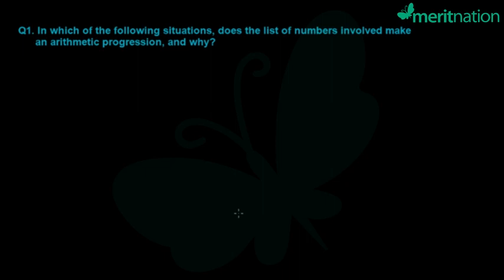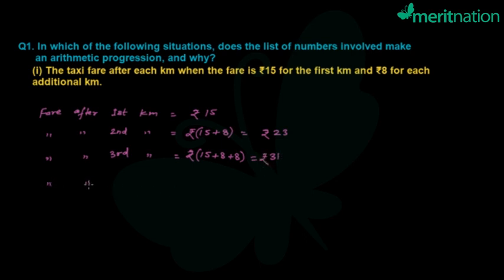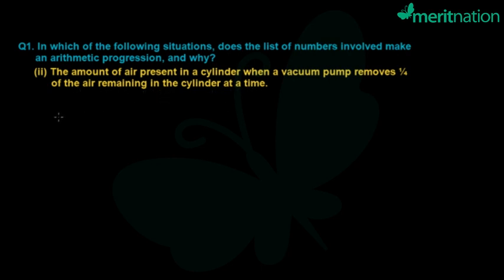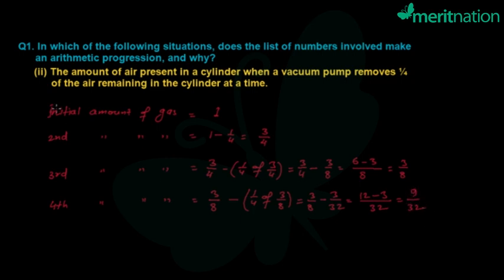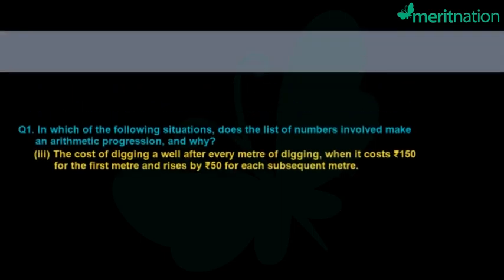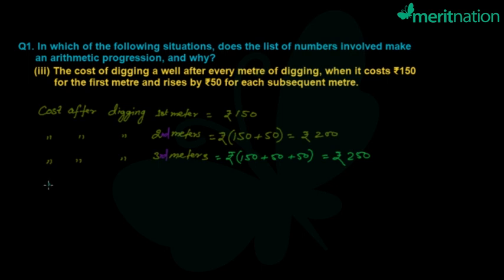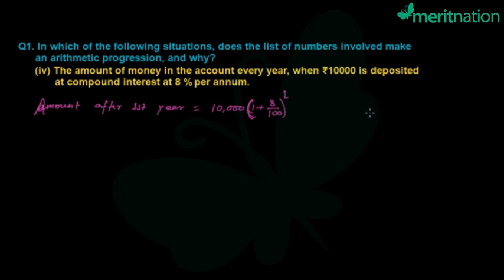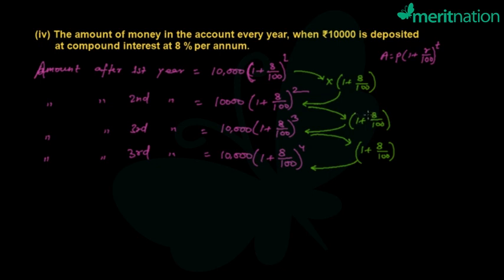CBSE Class 10 Math - NCERT Solutions: Arithmetic Progressions (Page 99 Q 1)